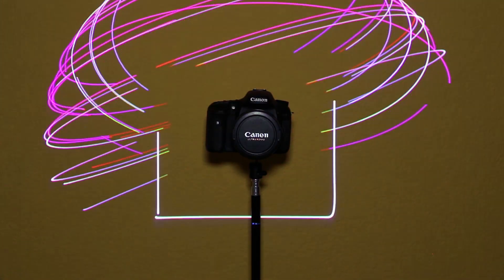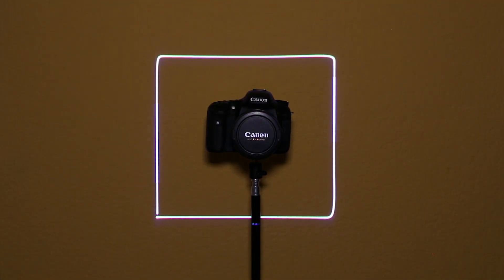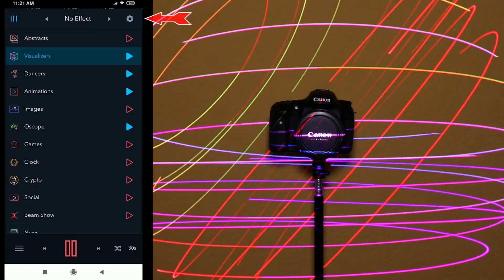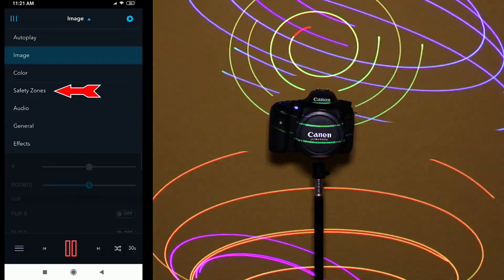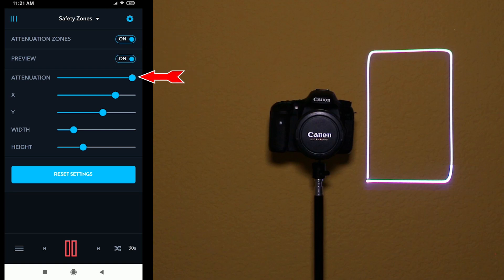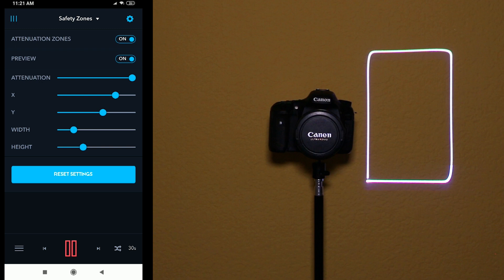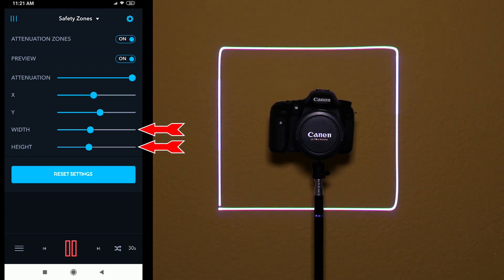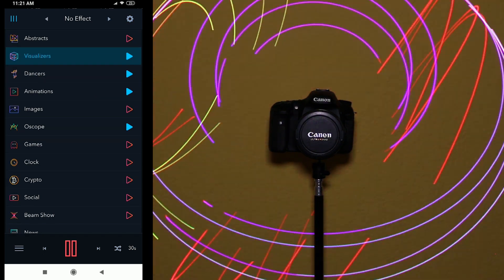Lasers Safety Zones - How It Works - How To Set it Up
The 3 pound, the 4-inch cube has bright red, green, and blue lasers and a computer-controlled mirror that can be used to display animations. Its beam can also be focused to engrave images or ignite things.